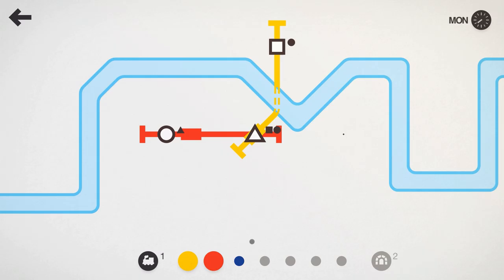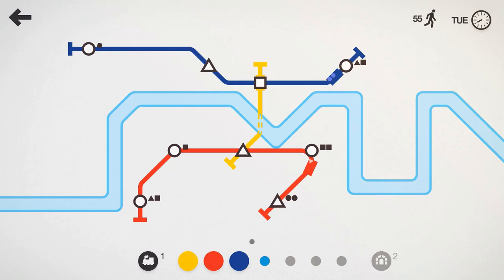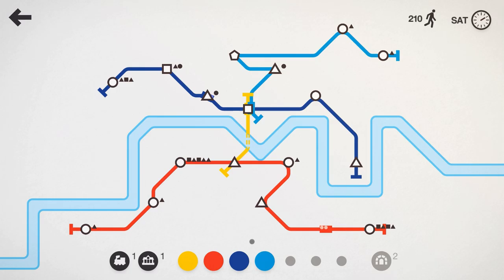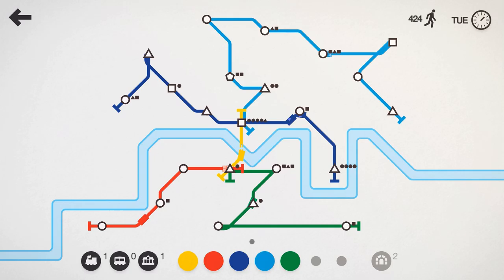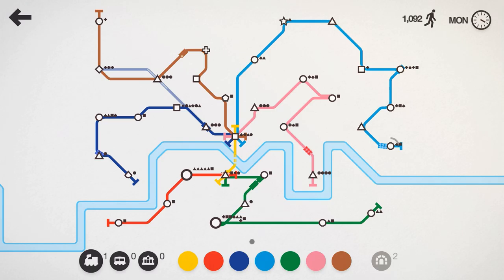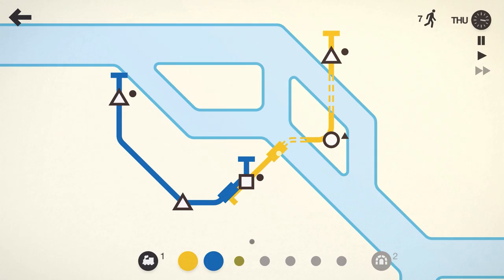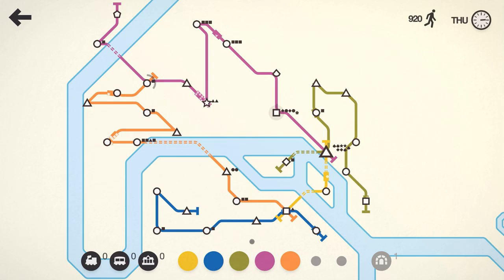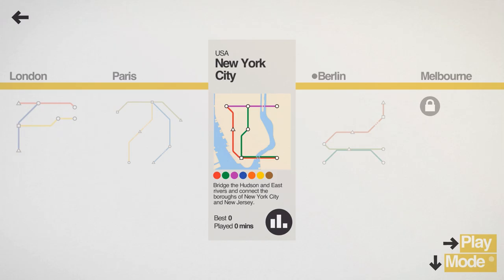MiniMetro #1 (London, Paris)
Hey everyone,
it´s me, the Spaghetti of Evil!

This game is awsome! we have to plan the metro-system in London an Paris.

I hope we see us in the next video!